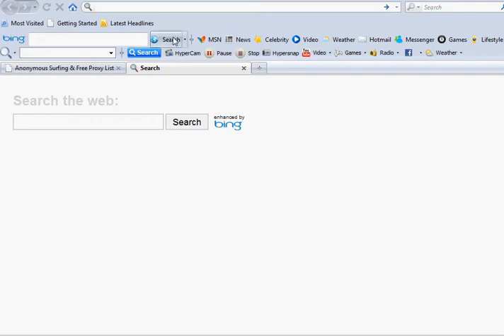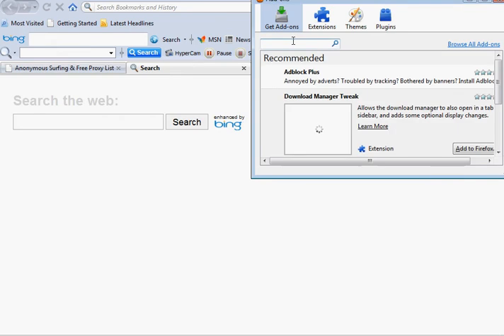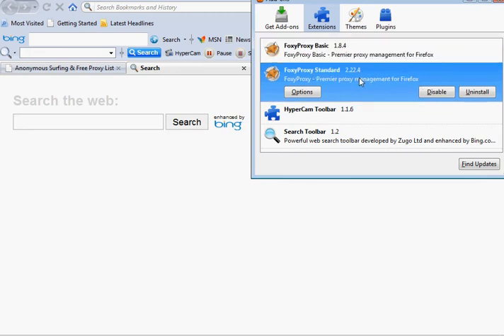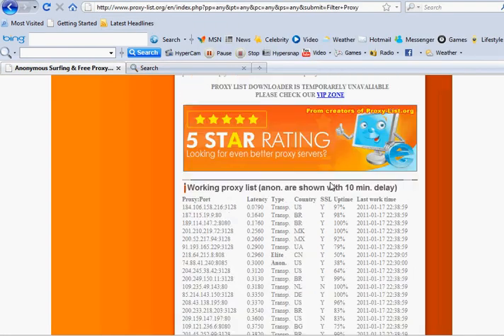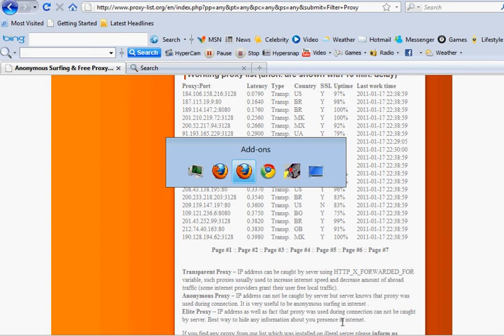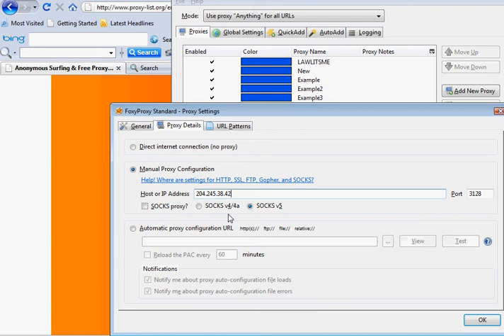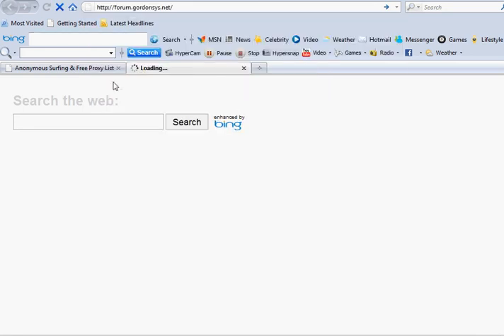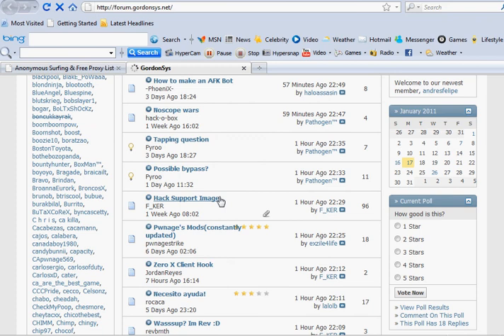How To Un-IP Ban Yourself From ANY website (Firefox only)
IF YOU HAVE ANYTHING TO HELP ME WITH MY EMAIL PROBLEM JUST MESSAGE ME PLEASE!